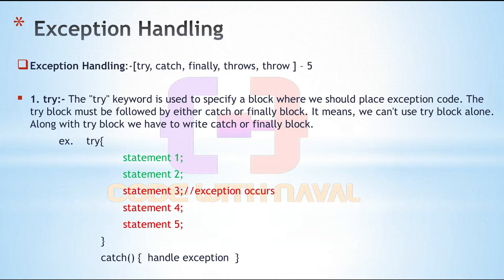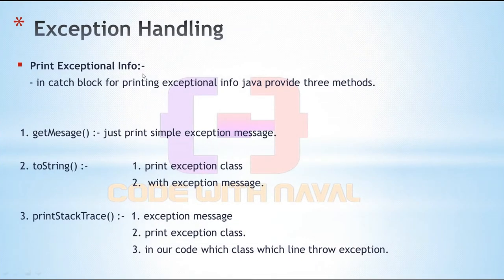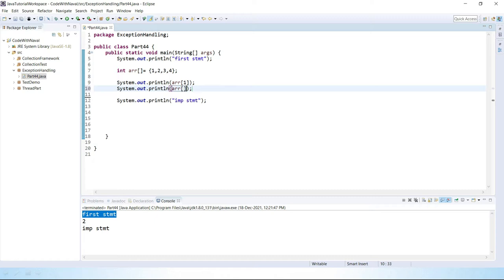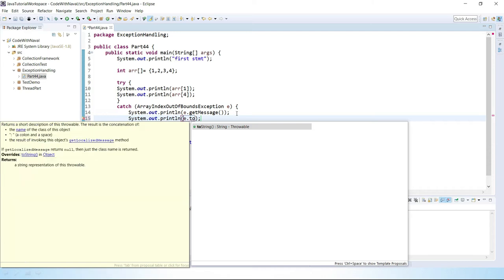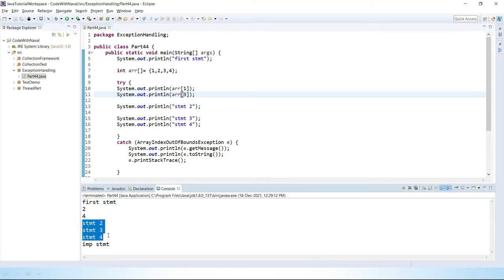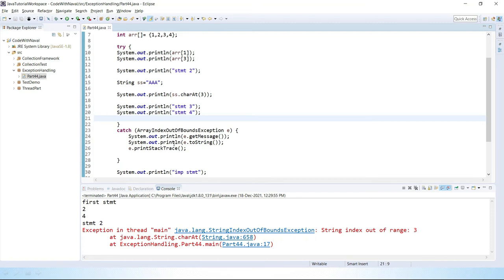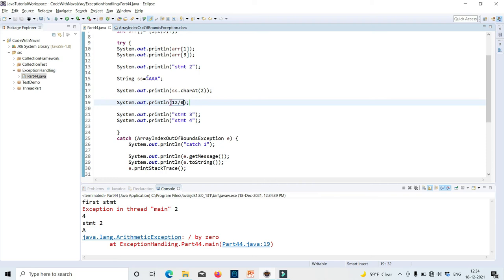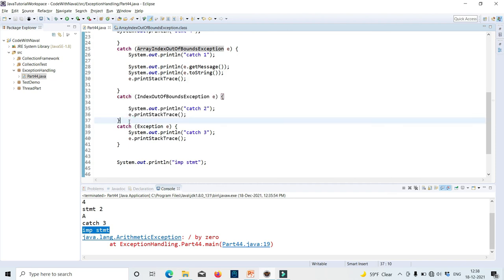Java Explanation Handling Try Catch Block With Examples | 2022 | Java Part -44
➤𝗧𝗢𝗣𝗜𝗖𝗦 𝗖𝗢𝗩𝗘𝗥𝗘𝗗
Exception Handling Try - Catch Block

1. try:- The "try" keyword is used to specify a block where we should place exception code. The try block must be followed by either catch or finally block. It means, we can't use try block alone. Along with try block we have to write catch or finally block.

2. catch: - The "catch" block is used to handle the exception that occur in try block. It must be preceded by try block which means we can't use catch block alone. We must write catch block after try block.

➤𝐉𝐚𝐯𝐚 𝐅𝐫𝐞𝐞 𝐂𝐨𝐮𝐫𝐬𝐞 𝐀𝐥𝐥 𝐕𝐢𝐝𝐞𝐨𝐬
1. 𝑾𝒉𝒂𝒕 𝒘𝒆 𝒍𝒆𝒂𝒓𝒏 𝒊𝒏 𝒕𝒉𝒊𝒔 𝑱𝒂𝒗𝒂 𝑪𝒐𝒖𝒓𝒔𝒆. :-

➤𝗖𝗛𝗔𝗡𝗡𝗘𝗟 𝗧𝗔𝗚𝗦
►codewithnaval
►codebynaval
►codder
►naval